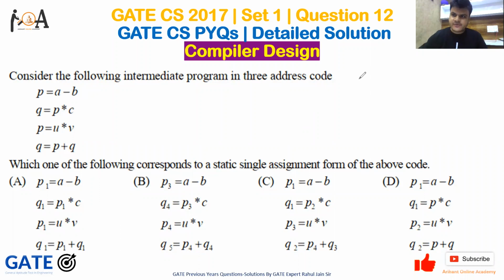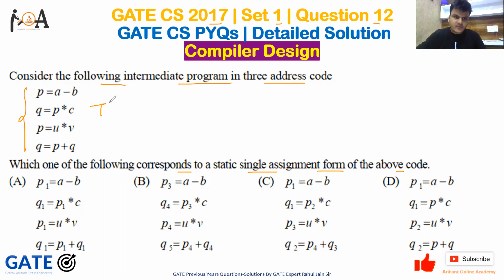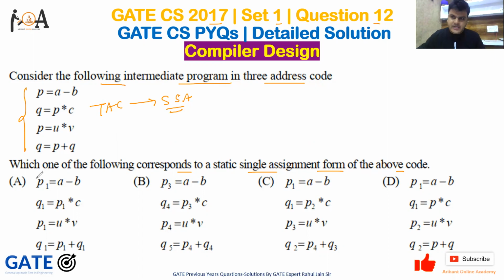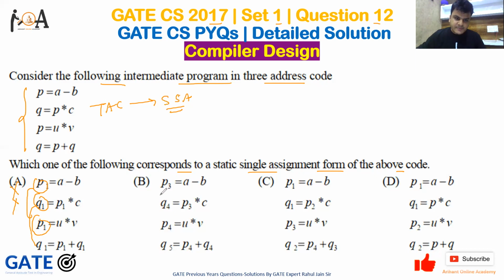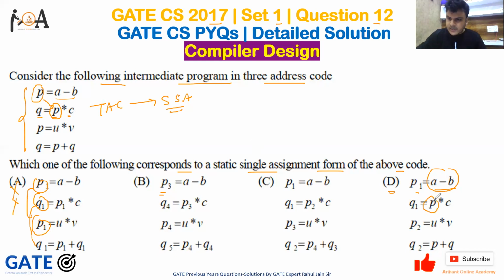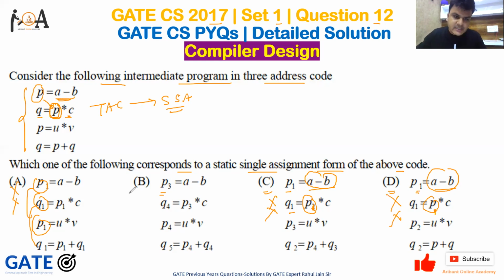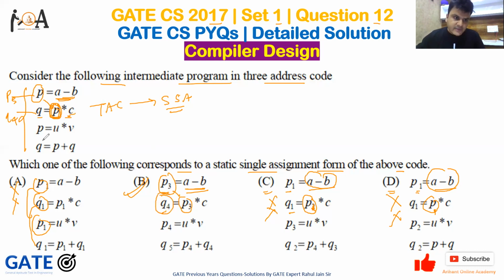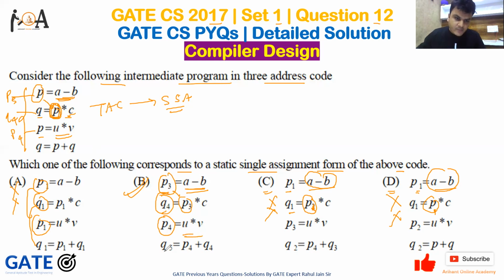GATE CS 2017 | Set 1-Question 12 | GATE CS MCQs | GATE CS Solutions | GATE CS PYQs | Compiler Design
Question: Consider the following intermediate program in three address code

p = a - b
q = p * c
p = u * v
q = p + q

Which one of the following corresponds to a static single assignment form of the above code?
A.
p1 = a  - b
q1 = p1 * c
p1 = u  * v
q1 = p1 + q1
B.
p3 = a  - b
q4 = p3 * c
p4 = u  * v
q5 = p4 + q4
C.
p1 = a  - b
q1 = p2 * c
p3 = u  * v
q2 = p4 + q3
D.
p1 = a - b
q1 = p * c
p2 = u * v
q2 = p + q

If you have any kind of queries or problems with this topic, please let us know.